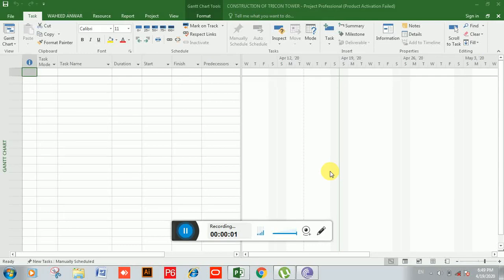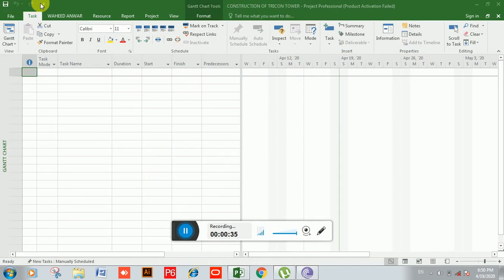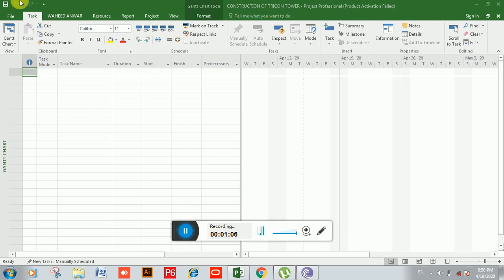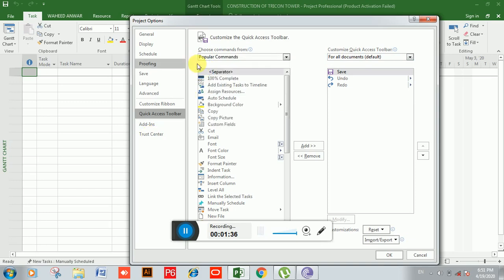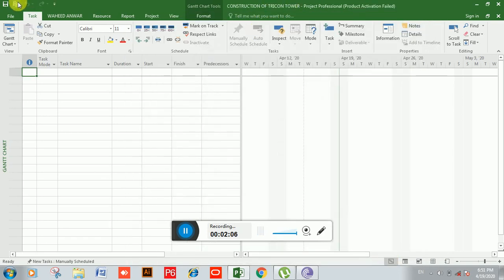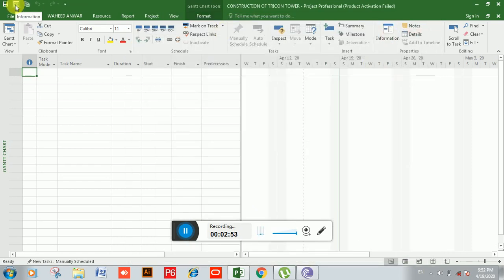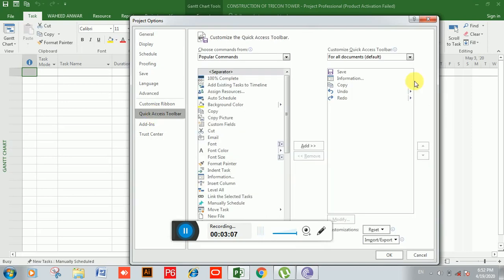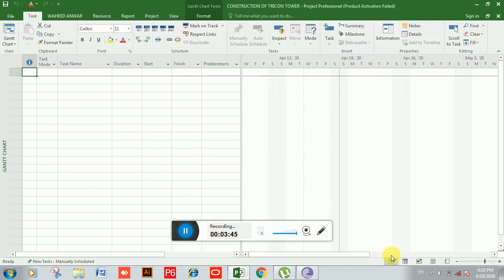Customization of Quick Access Toolbar Setting in Microsoft Project 2019 | Primavera P6 Training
We have offered Training for Primavera P6 & MS Project Professionals since 2008. We offer Project Based Hands-on Training from basic to advanced level classrooms and Live Online.